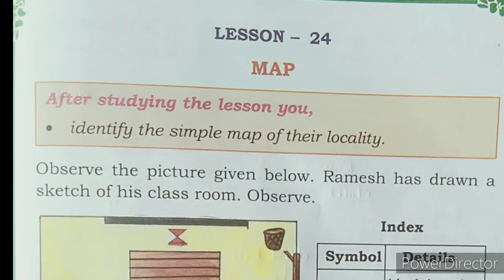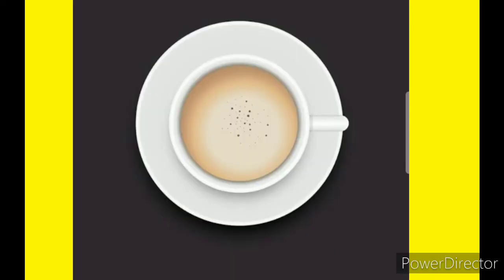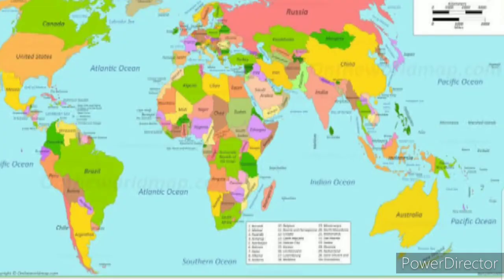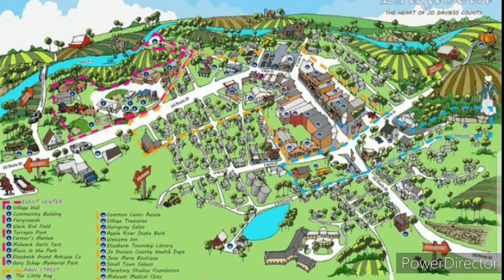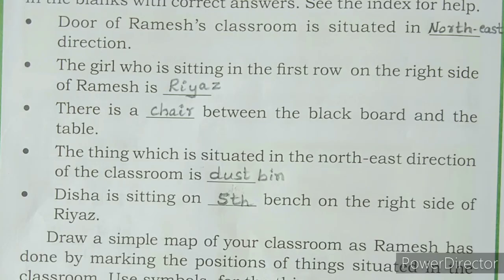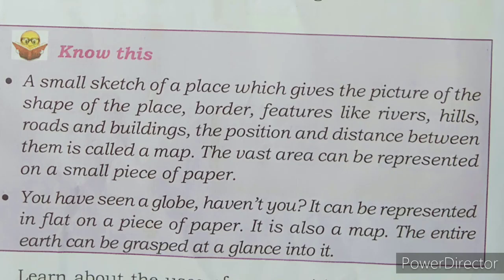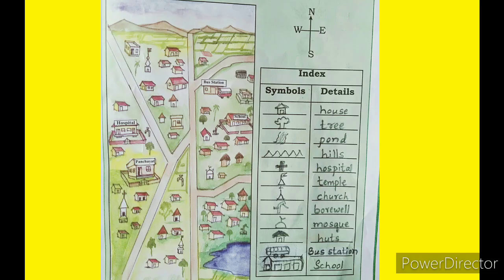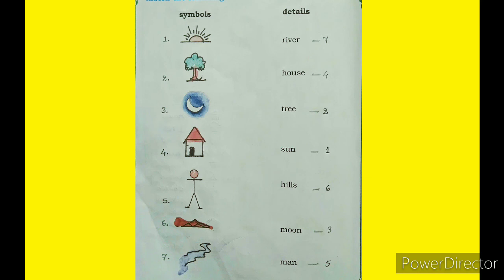3rd STD EVS Lesson number-24 MAP